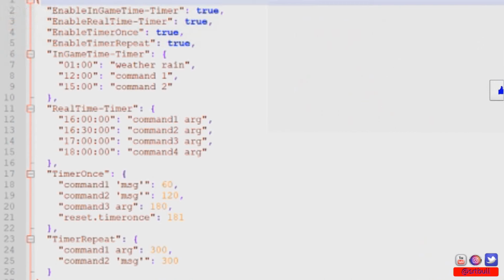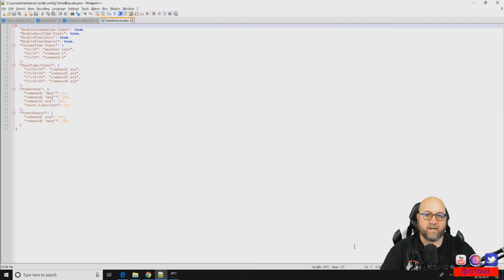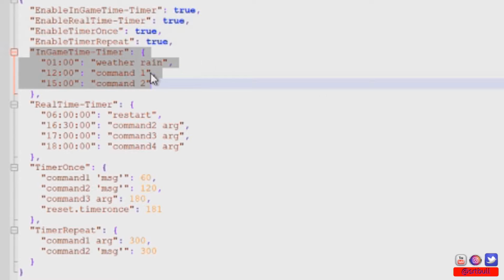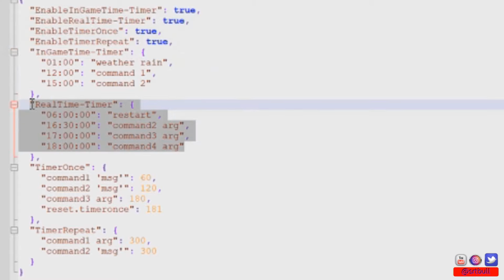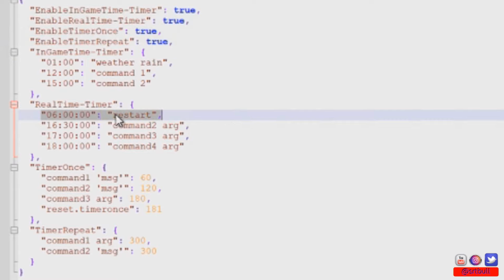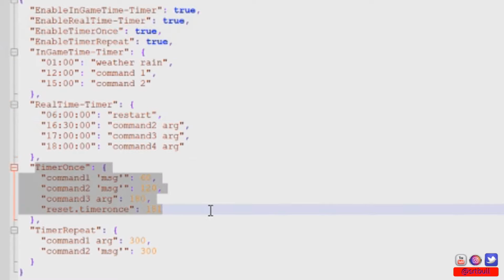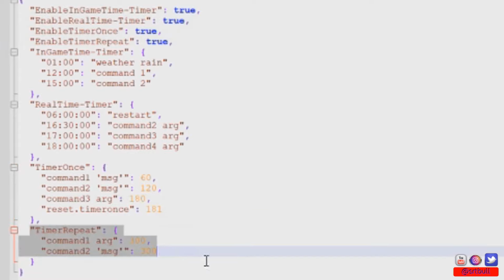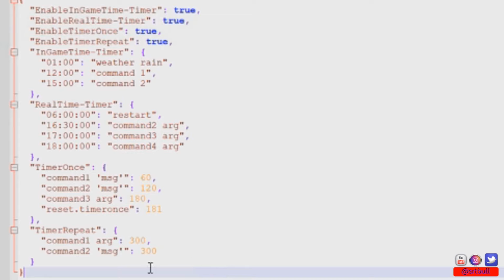Rust TIMED EXECUTE Plugin Umod | Rust Server Automation | Rust Admin Academy Tutorial 2020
How to AUTOMATE specific processes on your RUST SERVER
How to install the plugin Timed Execute by Umod and the basics of how the plugins works.
We will be using this video and plugin in a future tutorial, I will make references to it in those upcoming videos.